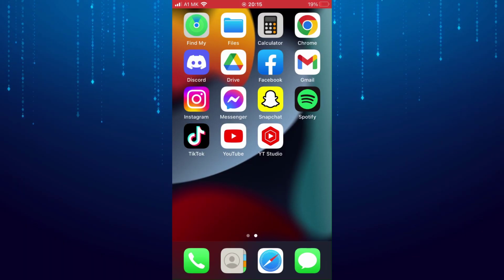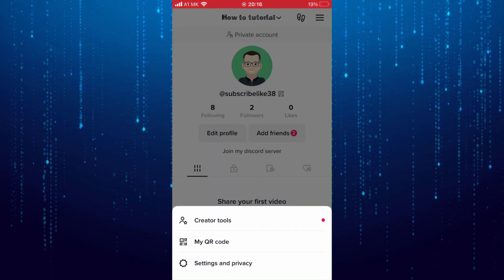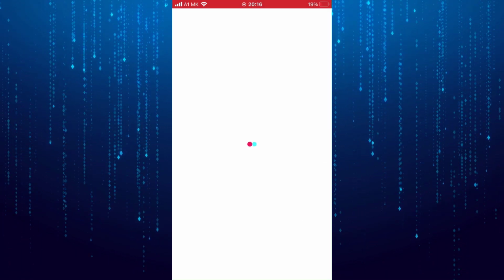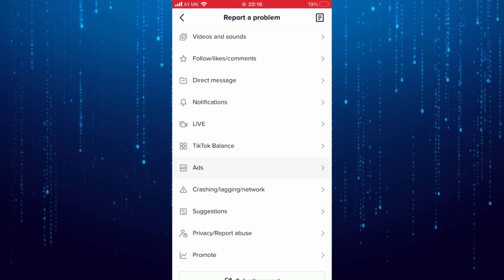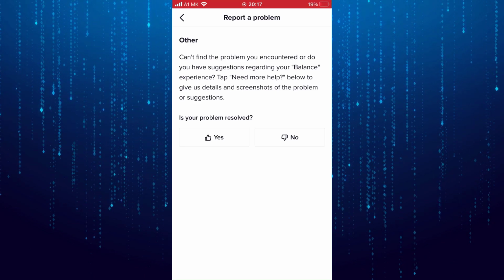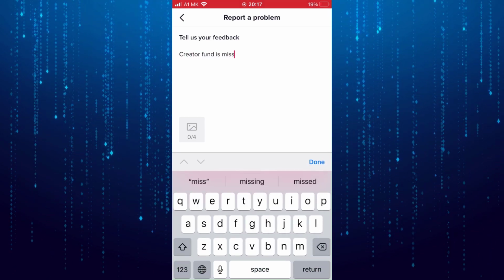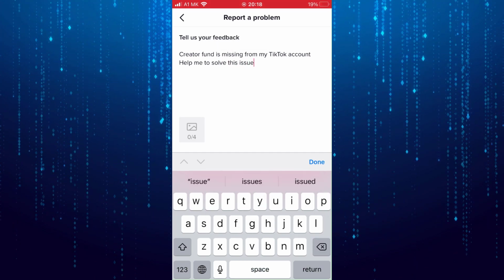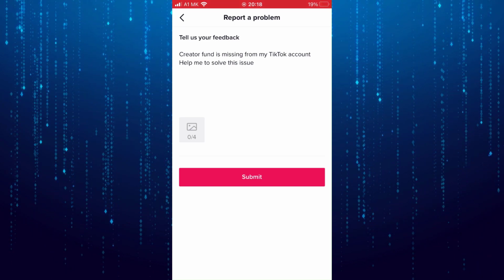How To Fix Creator Fund Not Showing On TikTok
In this tutorial I'll show you How To Fix Creator Fund Not Showing On TikTok.